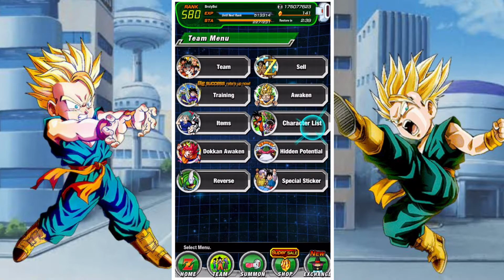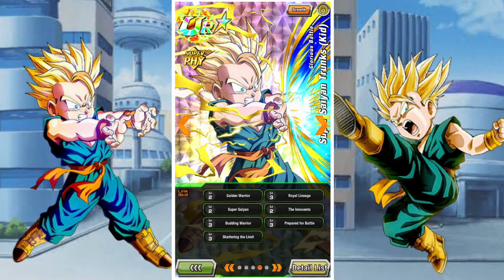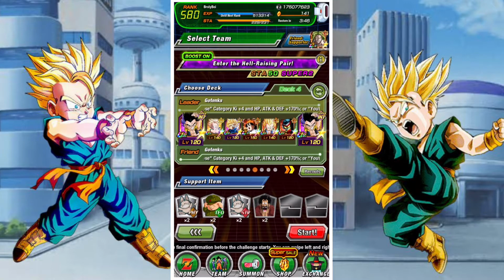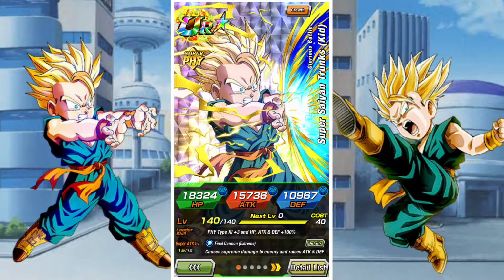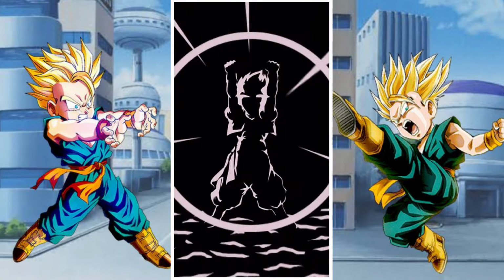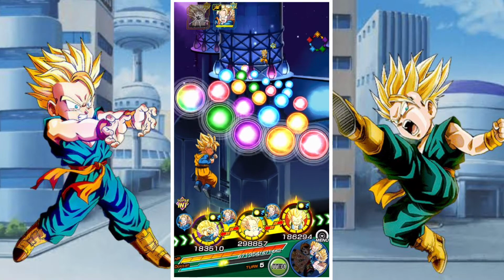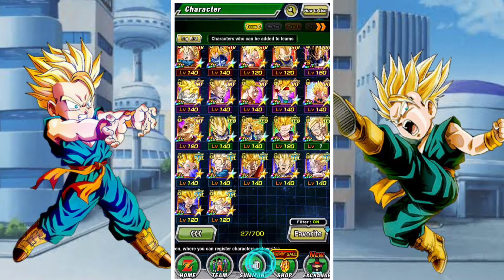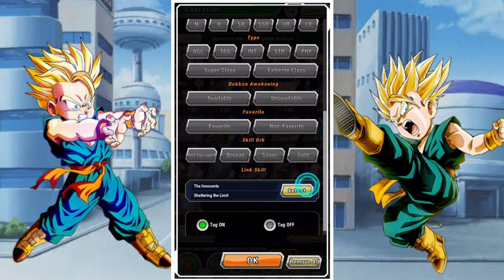GLORIOUS BATTLE!: RAINBOW PHY SUPER SAIYAN TRUNKS (KID): UNIT REVIEW: DBZ DOKKAN BATTLE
In this video I take you through a review of one of the latest EZA’s of PHY Super Saiyan Trunks (kid) on DBZ Dokkan Battle Global.